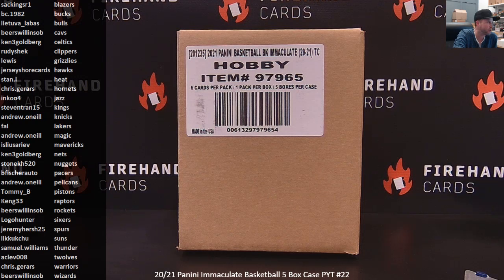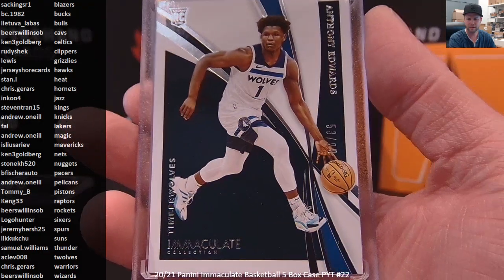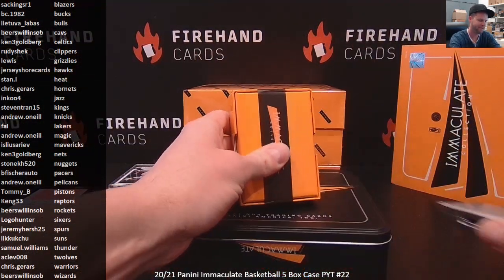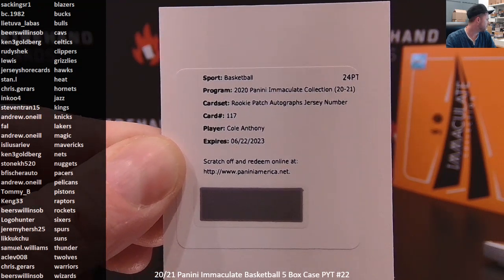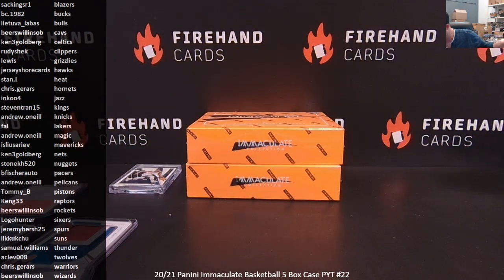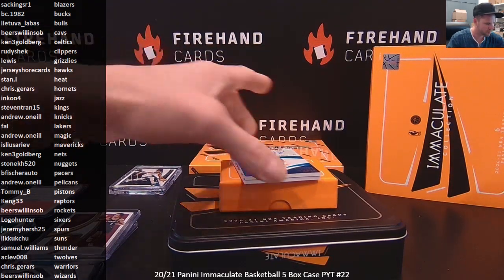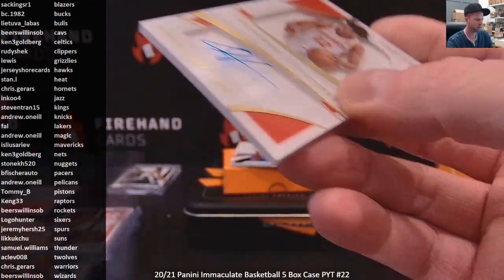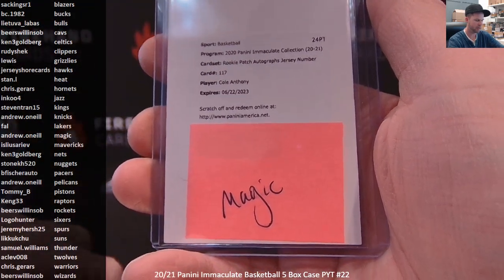20/21 Panini Immaculate Basketball 5 Box Case PYT #22